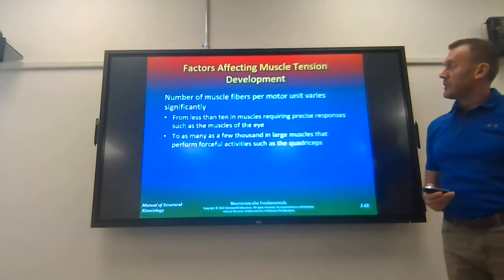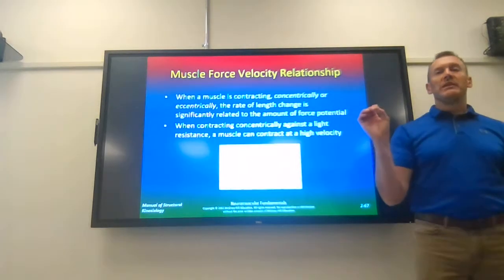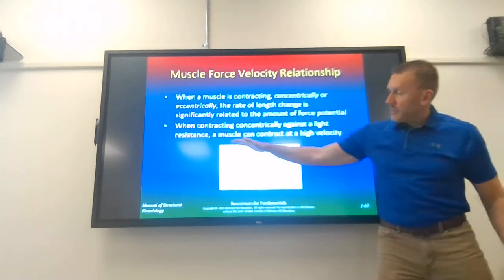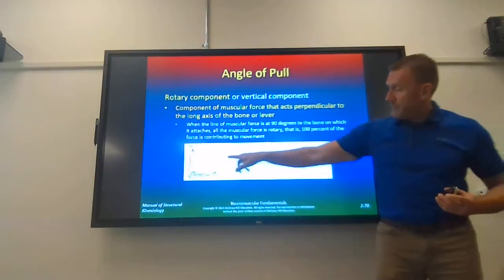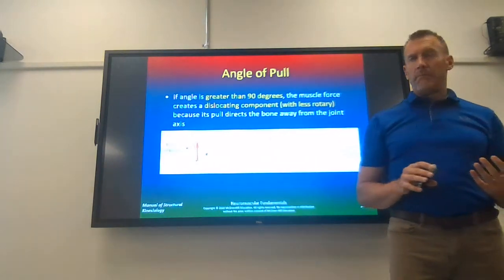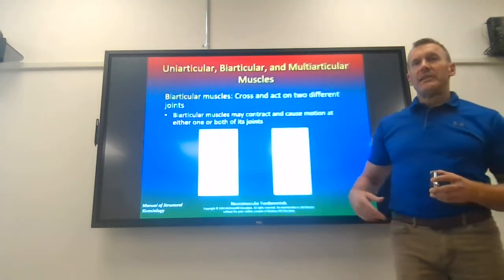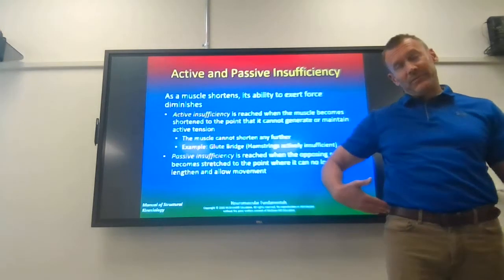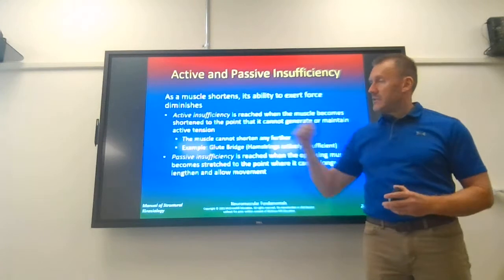KIN 322 Wed Sept 21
KIN 322 lecture Wed Sept 21st Chapter 2 Part C.